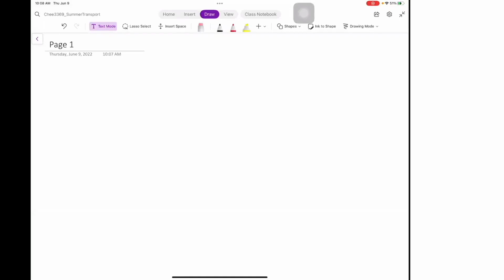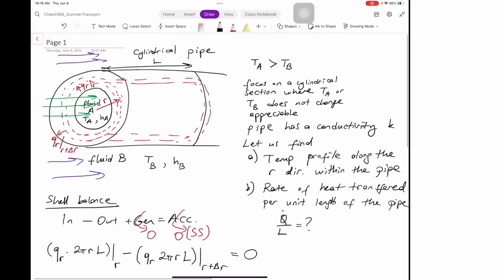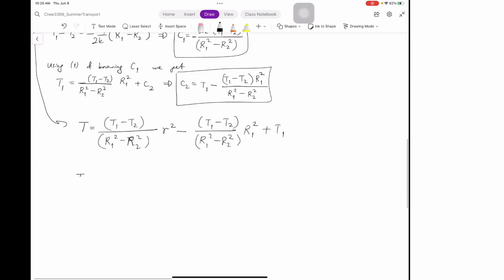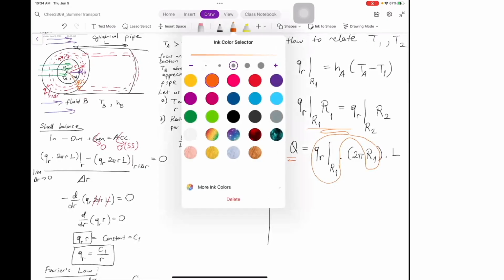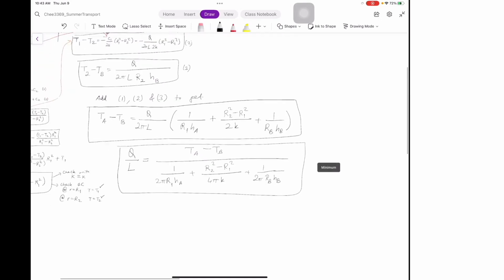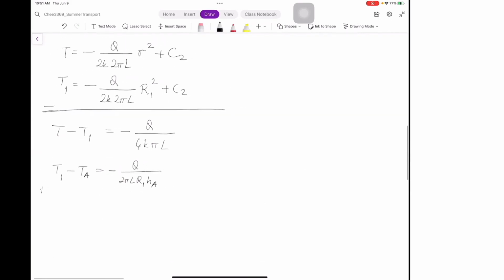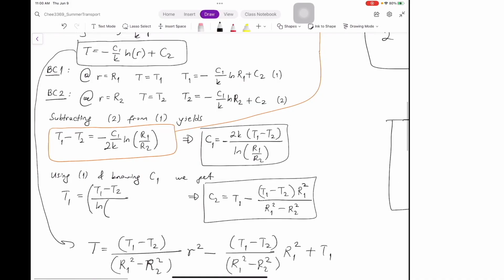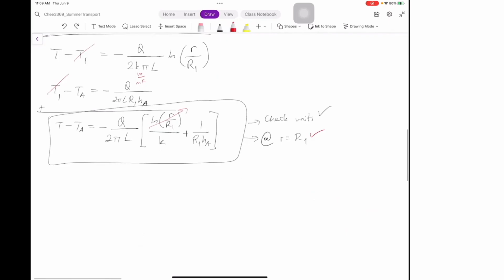Recitation Week1 ProblemSolving Heat transfer across cylindrical pipe